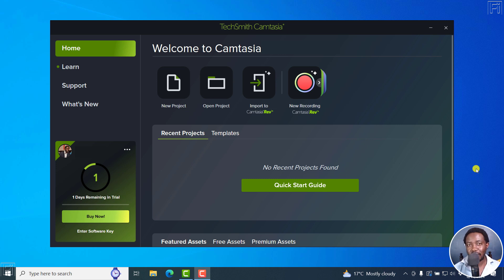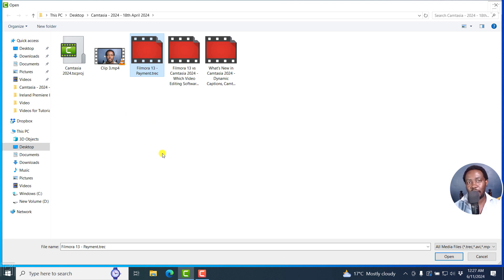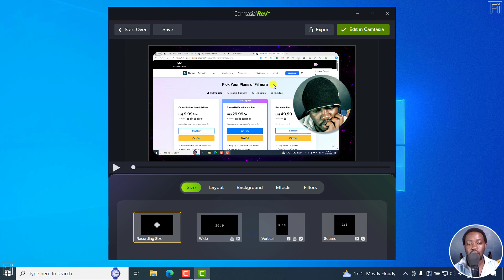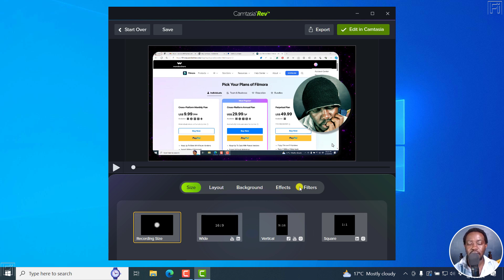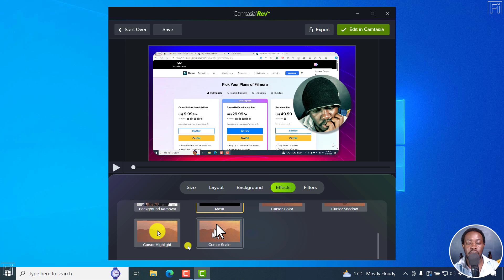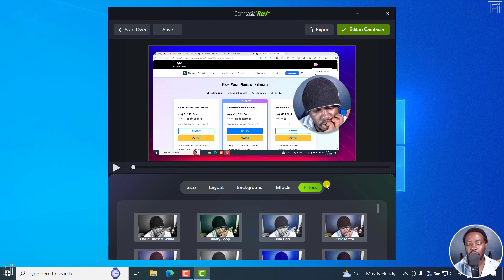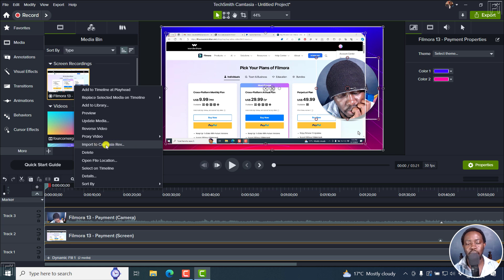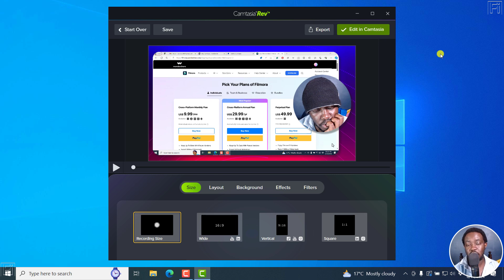Camtasia 2024 - 1 KEY FEATURE Camtasia Rev Needs to Greatly Improve Editing Workflow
Key Features Camtasia Rev Needs to Greatly Improve Editing Workflow. Try Camtasia for free

Thanks!